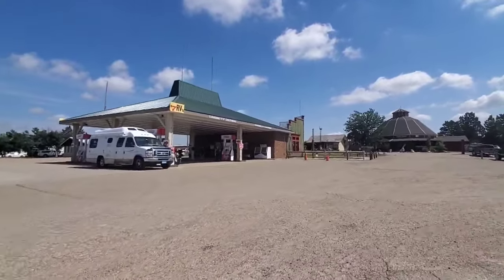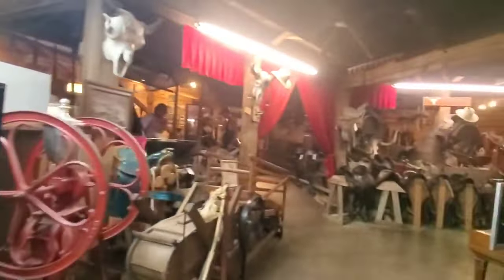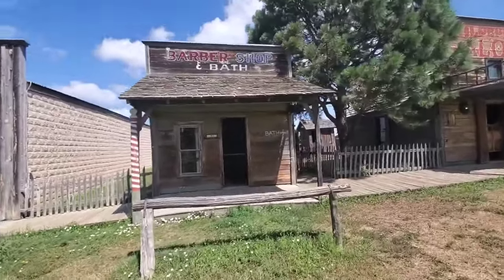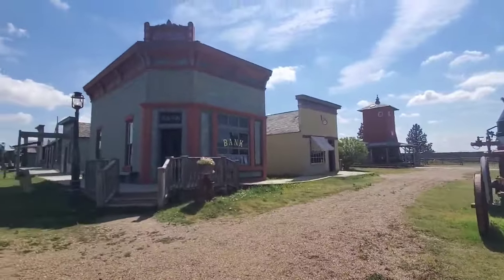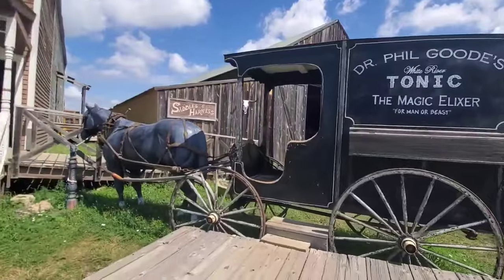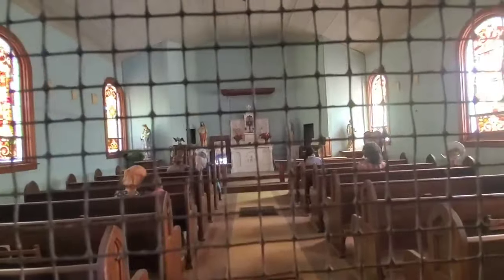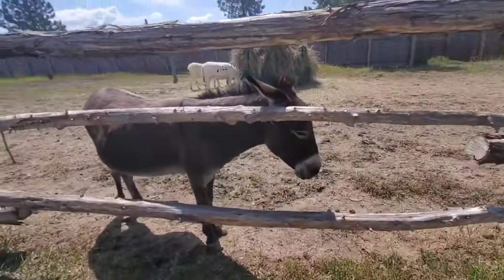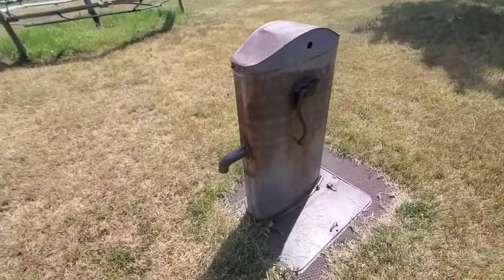1880 Town. Midland. South Dakota. (2023) 178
Hey yall it's me Marty! Checking out the 1880 Town in South Dakota.

Mailing address:
Martys Ramblings
Grove City, Minnesota 56243

I would really appreciate it! Thanks much! Have a wonderful day!🙂